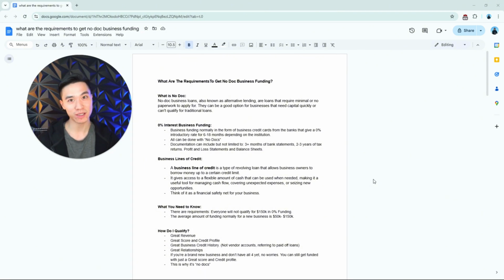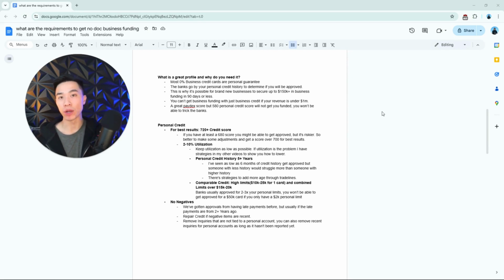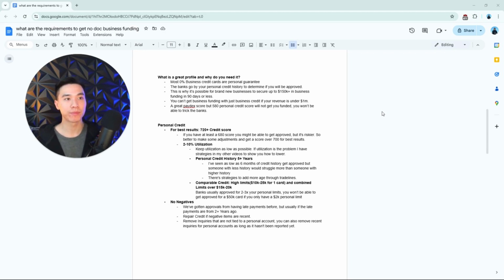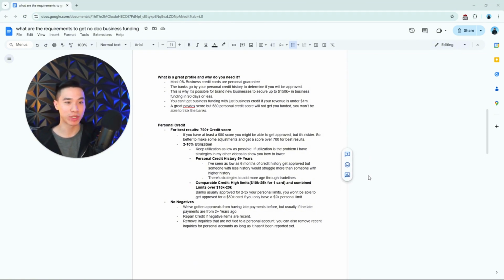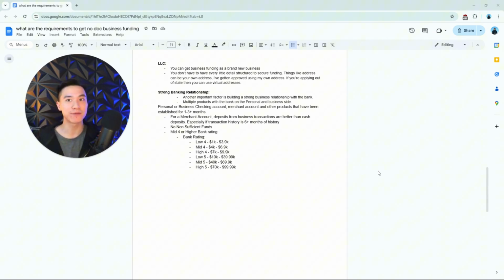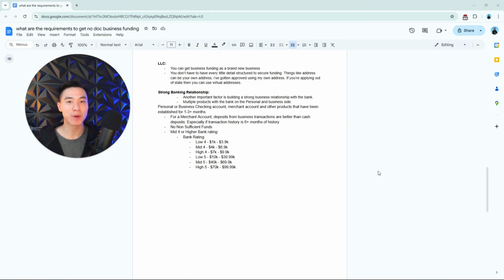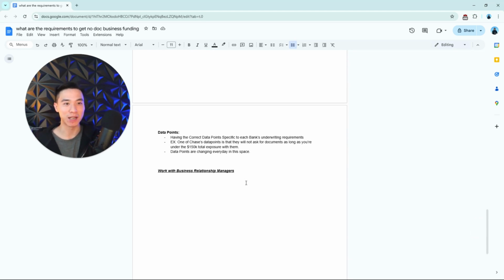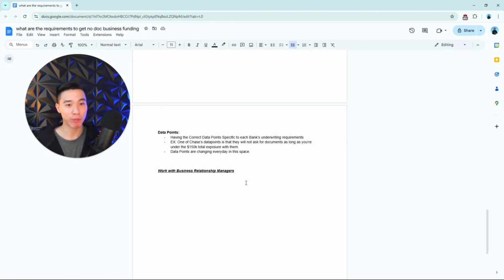What Are The Requirements To Get No Doc Business Funding in 2025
Learn how to secure no doc business funding and leverage zero percent interest business funding through business credit cards and business lines of credit.

🤑 Clients Results and Testimonies with up to $150k+: in Business Funding

  / cashflowches

How To Get NO PG Business Credit Cards with Bad Personal Credit (THE TRUTH):

Discover expert tips on credit score improvement, credit repair strategies, and building strong bank relationship building for startup business funding. Understand credit utilization tips, mid 4 bank rating, and Chase credit data points to maximize your funding potential. Watch now and unlock your funding success with cashflowches!